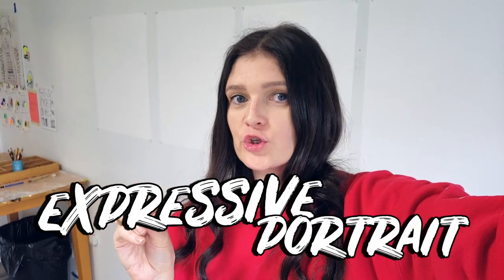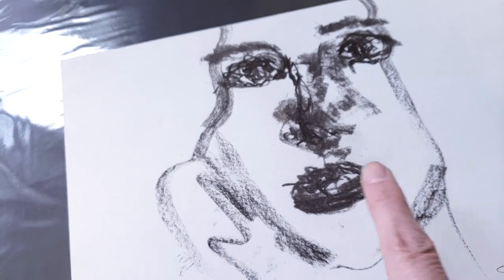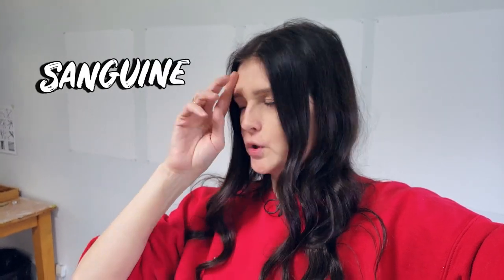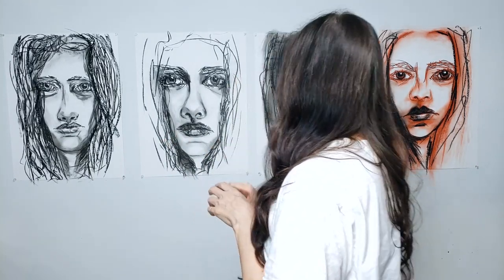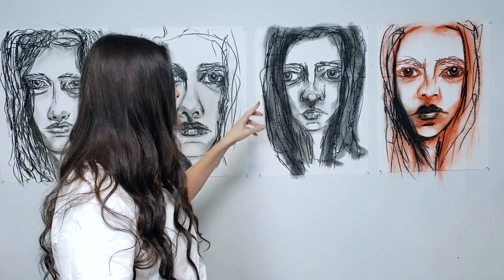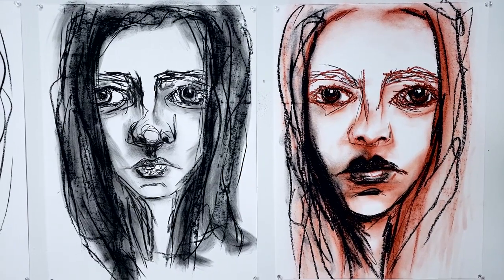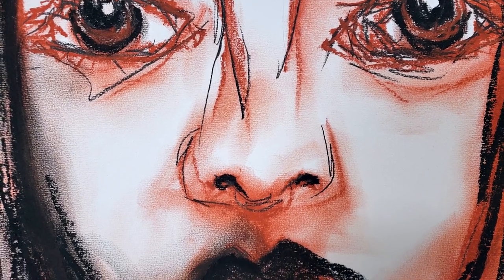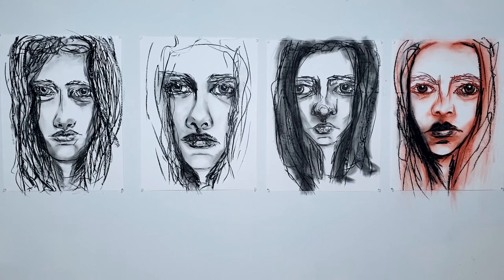Cozy Art Vlog 🌱 Expressive Charcoal Portrait Drawing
Here is a cozy art vlog exploring expressive portrait drawings in charcoal and sanguine. Hope this will inspire you to paint and draw with me because art is good for the soul. Sending you good vibes :o) 🌸